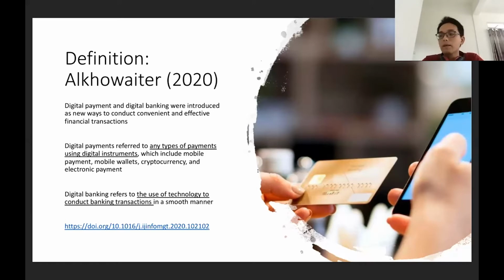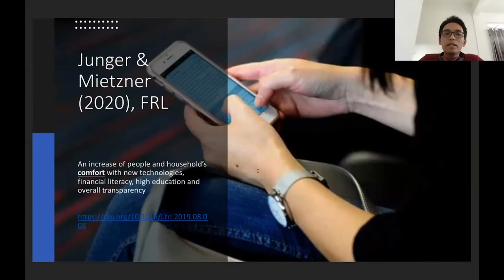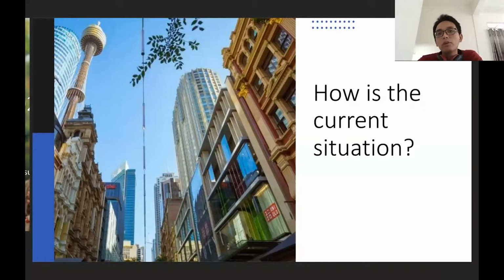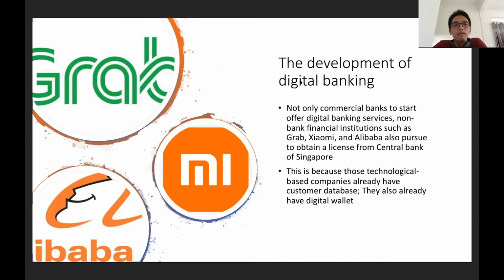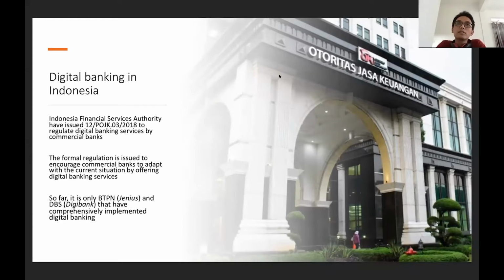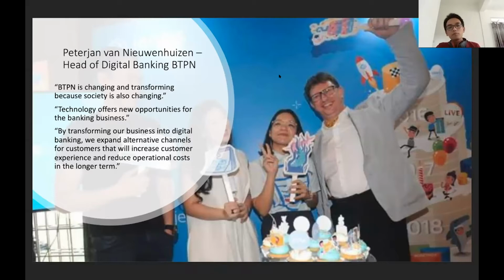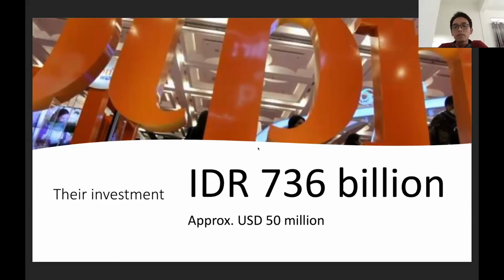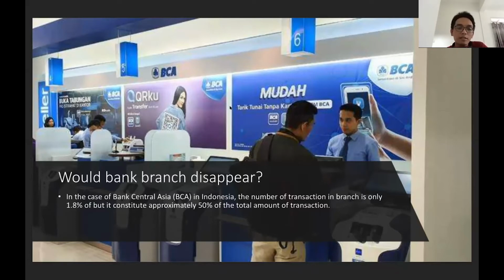Module #6 – How Fintech Adoption in Banking? | UNS Fintech Summer Course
Dr. Tastaftiyan Risfandy instructor for Module 6: How Banks Adapt with Fintech: Digital Banking.  Financial Technology (Fintech) has changed the future for banks. To provide customers with experience across all online channels, banks need Digital Banking. The more fully digital a bank has become, the easier it is to provide the products and services customers demand, reduce costs, respond quickly when needs change, and embrace new technologies.